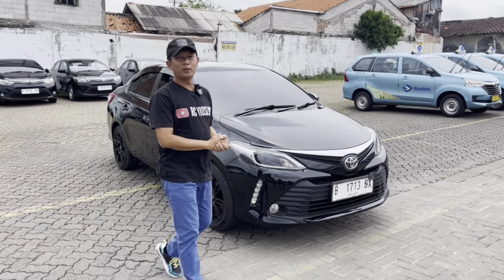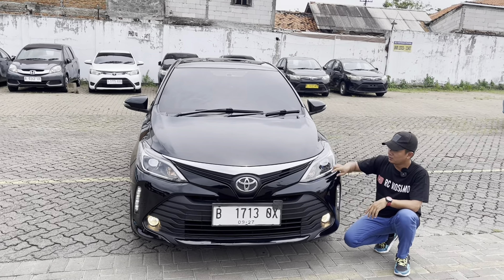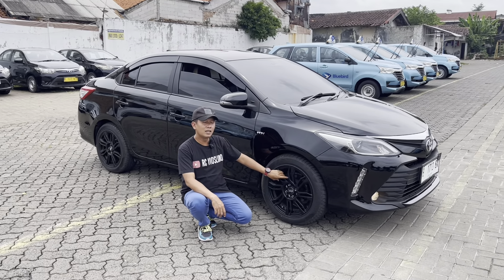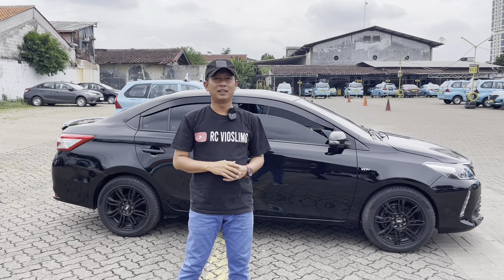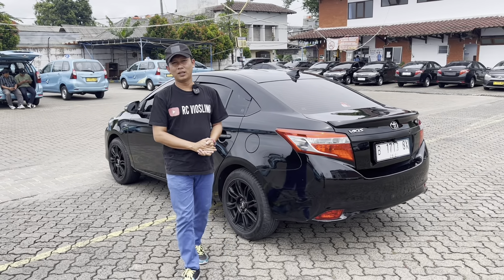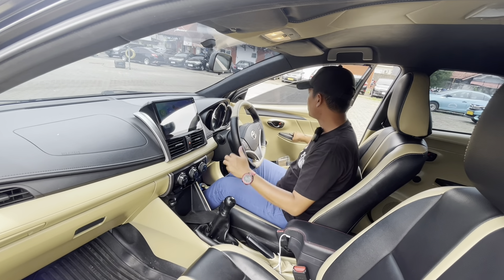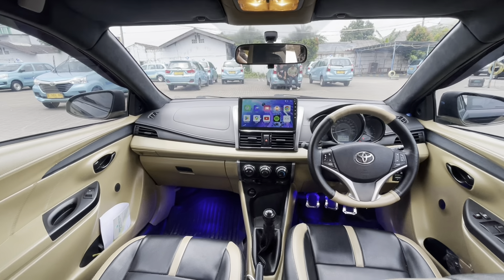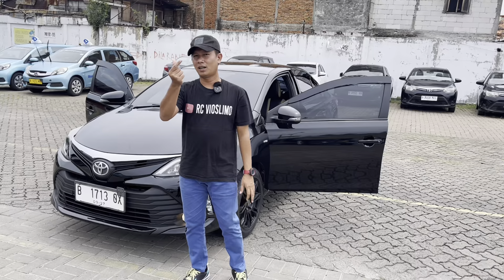💢 VIOS KONSEP THAILAND || TAHUN 2015 BANYAK PEMINATNYA🚨🤘🏼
Total unit + upgrate 115 juta

Velg ring 16 HSR baru
Ban baru
Bemper ORI Thailand
Headlamp frozi Thailand
Drl depan
Foglamp
Ductail
Kaca filem
Talang air
Embelm
Antena sirip hiu
Power Window
Alarm
Headunit 10in android
Cakera mundur
Jok jait paten
Karpet dasar , atap dan pilar
Lampu kolong
Sepion retrek
Konsol box

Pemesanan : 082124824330